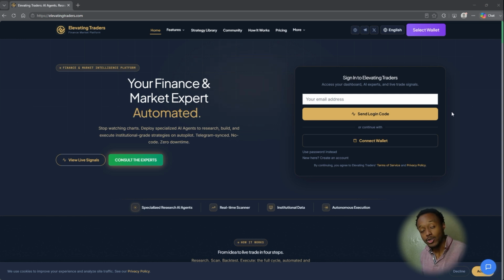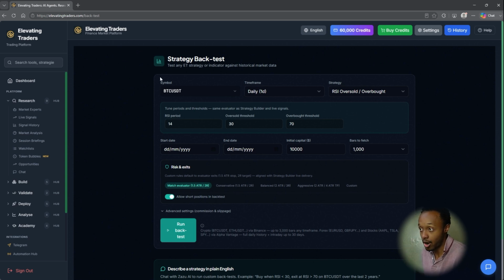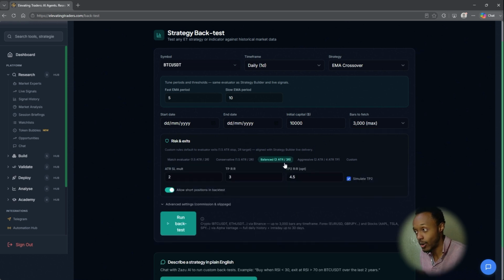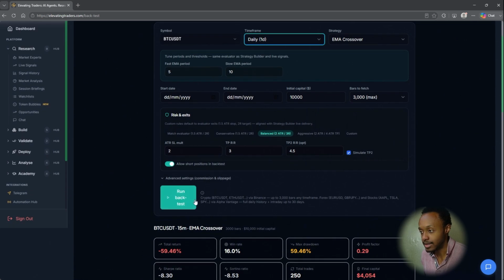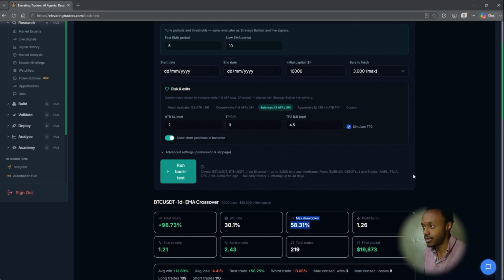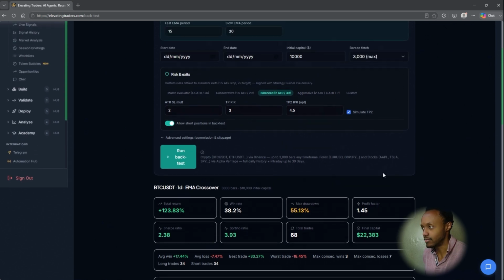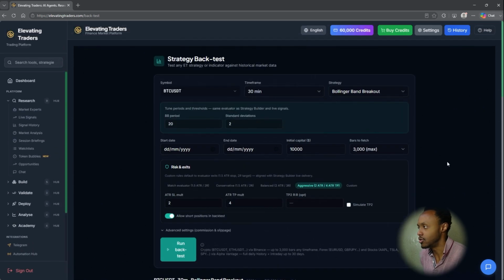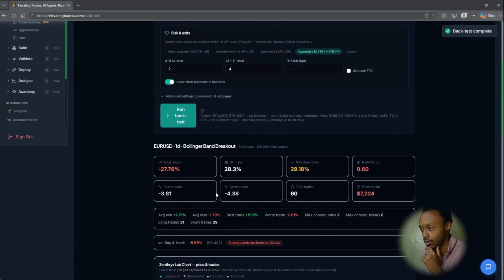How To Optimise Your Trading Strategy